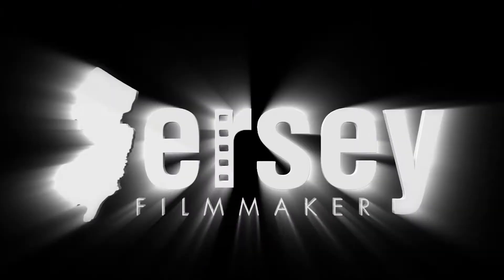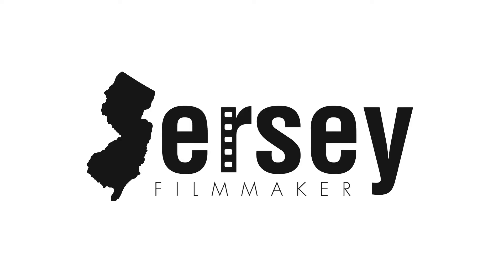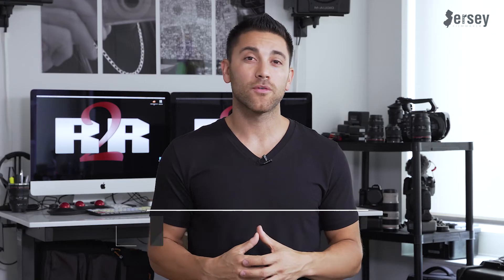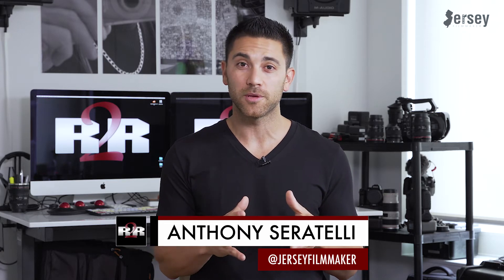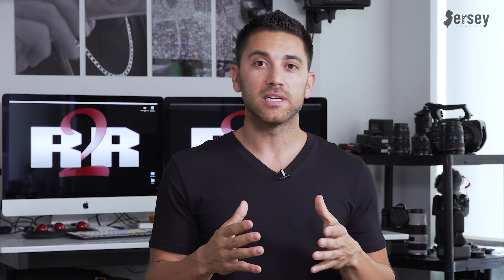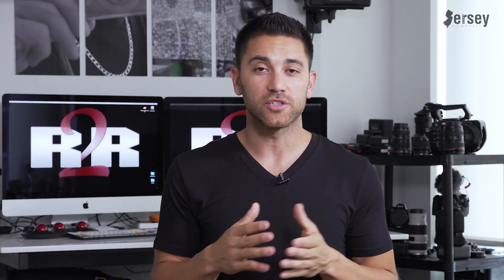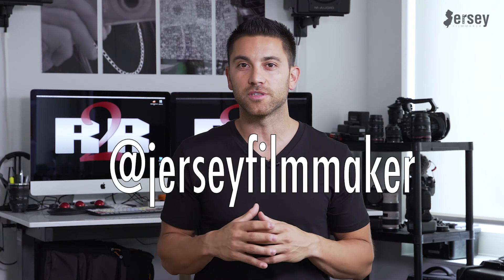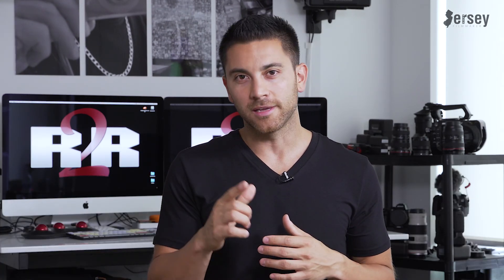Why RED Digital Cinema Cameras? [Road 2 RED Series]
--JERSEY FILMMAKER EPISODE #2 - ROAD 2 RED : WHY RED?--

A new series documenting my full experience owning a RED Cinema Camera.

GEAR USED ON THIS EPISODE:

Sony FS5

Canon EF 24-70mm II IS USM

Sennhesier G3 Wireless Lav

Rode NTG3

Manfrotto MVH500AH Tripod

Odyessy 7Q+

OTHER FAVORITE GEAR:

Sony FS7

Sony A7Sii

Canon EF 24-105mm IS USM

Rokinon Cine DS Lens Kit

Zoom F8

Pelican Air Case